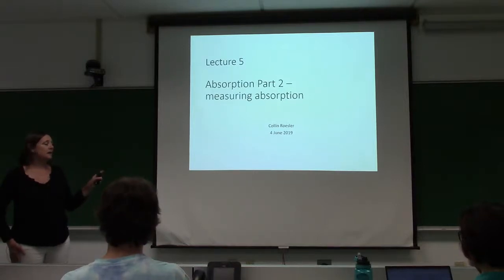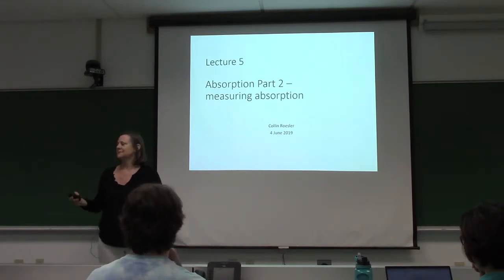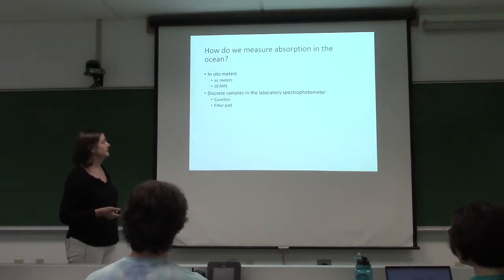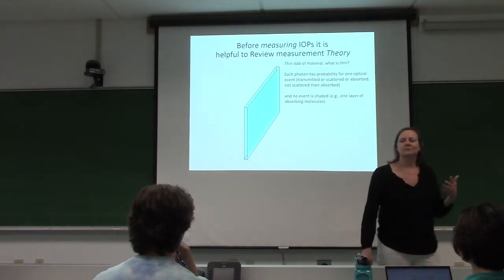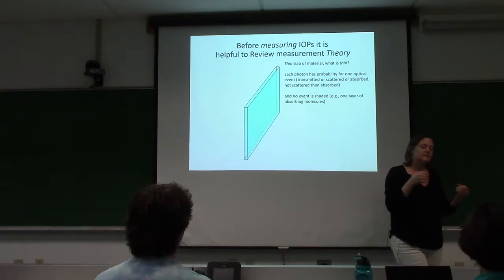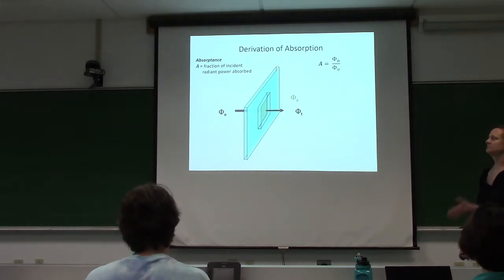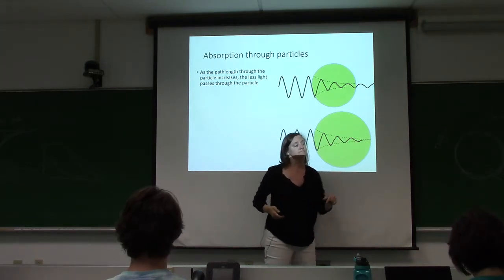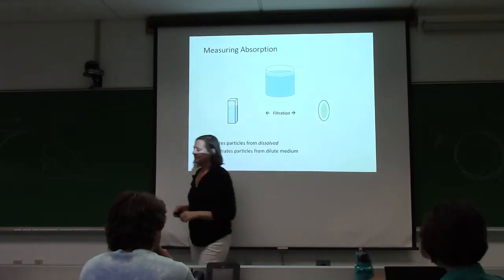Ocean Optics 2019: Lecture 5 (Collin Roesler) - PART 1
Lecture 5 at the 2019 Ocean Optics Course (Darling Marine Center, UMaine). "Absorption Part 2 – approaches for measuring absorption" (slides